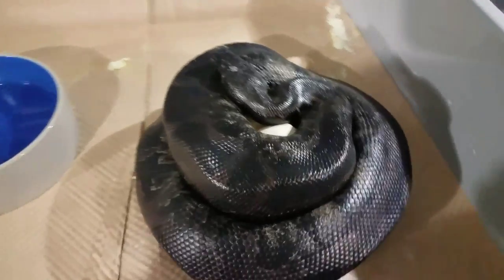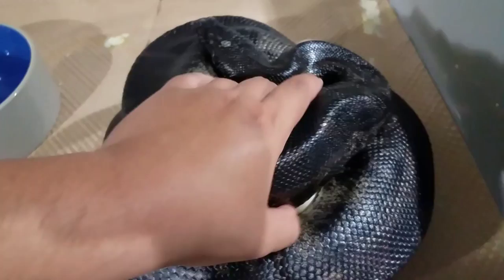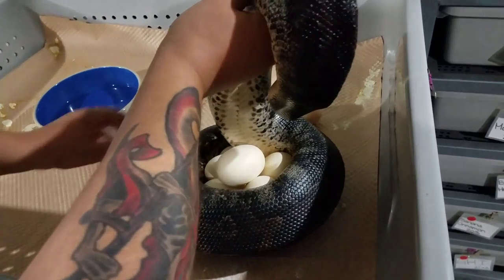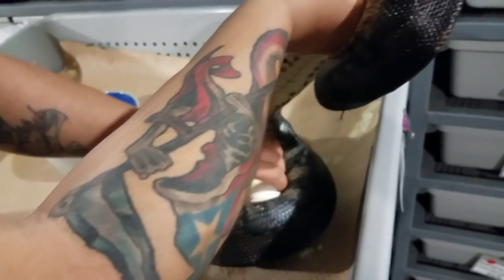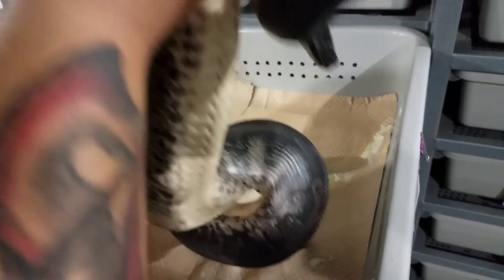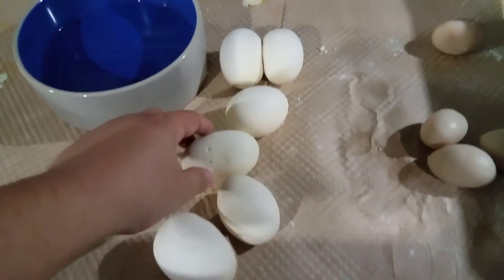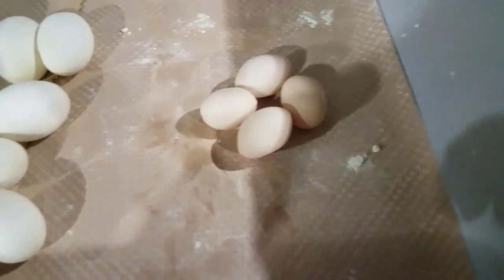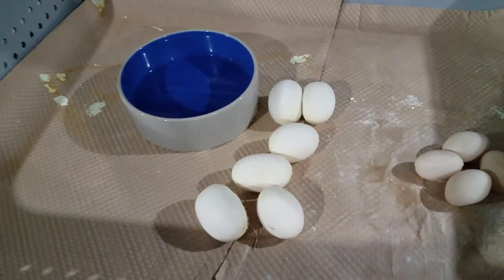Sumatran Short Tail Python Clutch #2